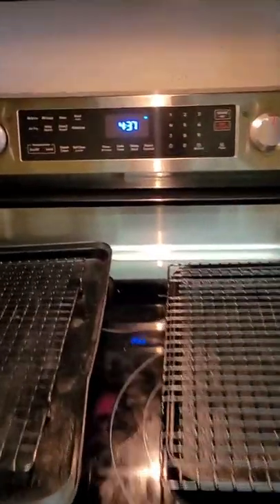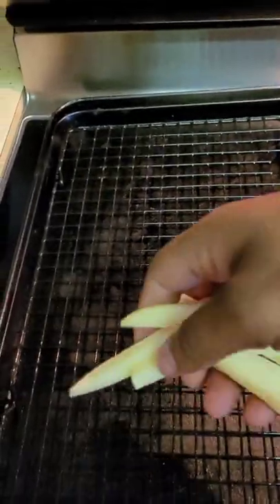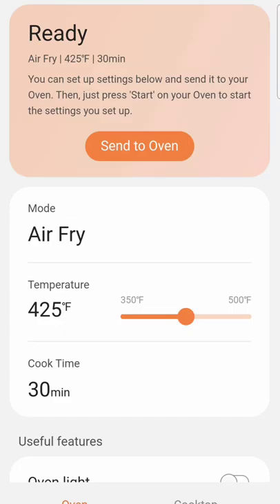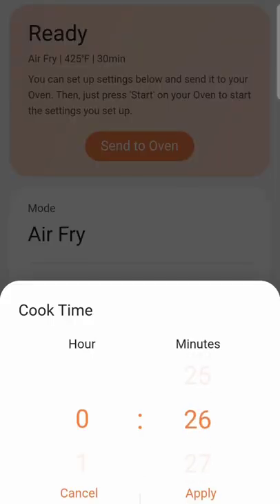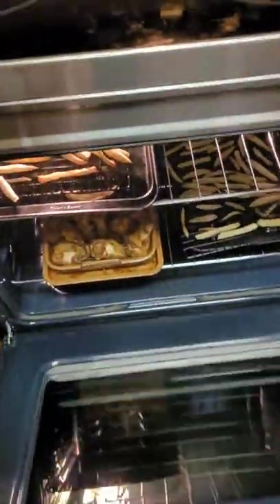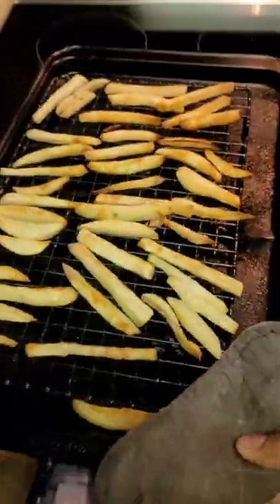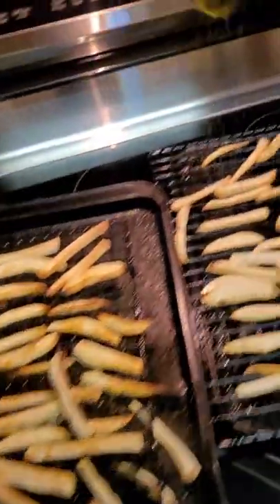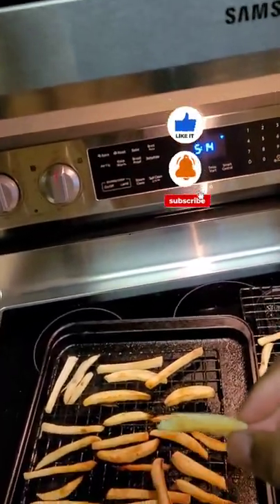Samsung Air Fry stove Review Test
Let's do a one pot/skillet meal. Steamed ish over rice and vegetables!? yes please!